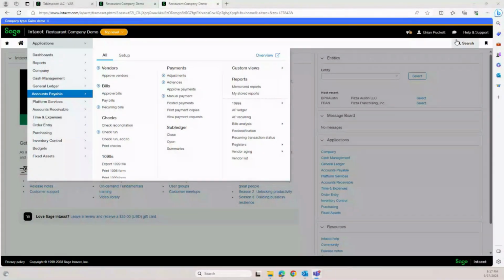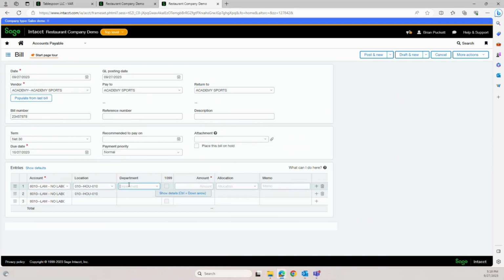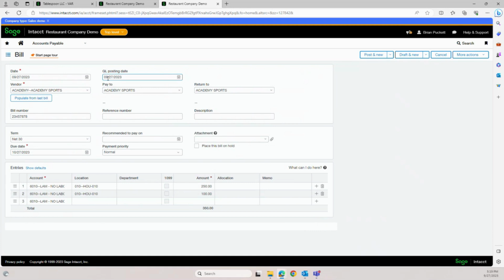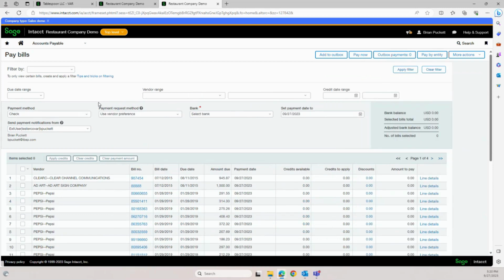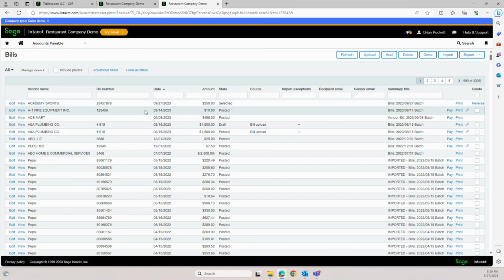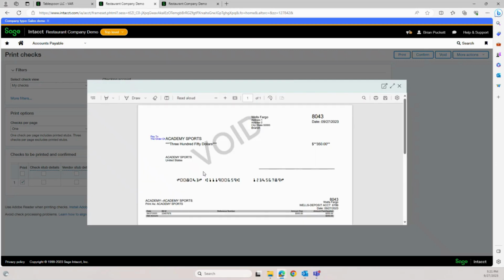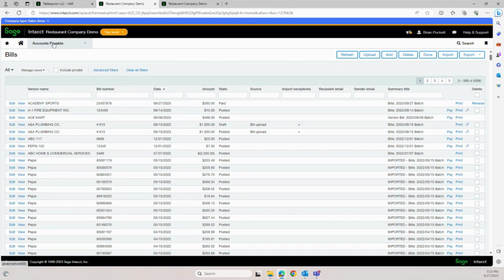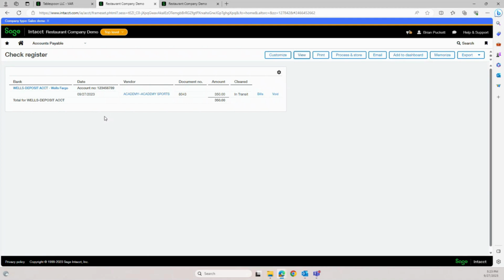Sage Intacct AP Workflow for Restaurant Groups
Learn how the full accounts payable process works end-to-end in Sage Intacct.